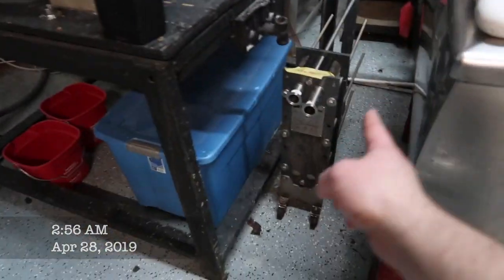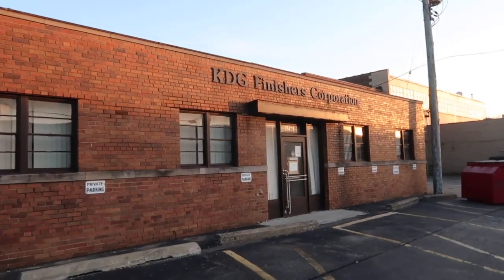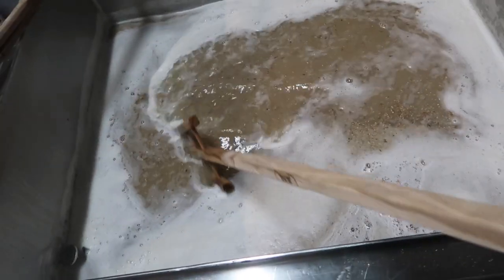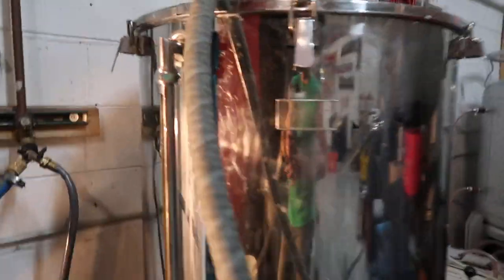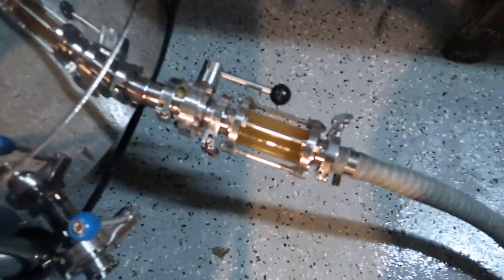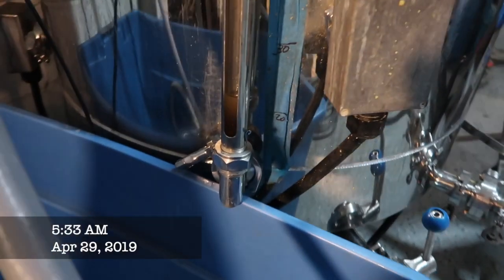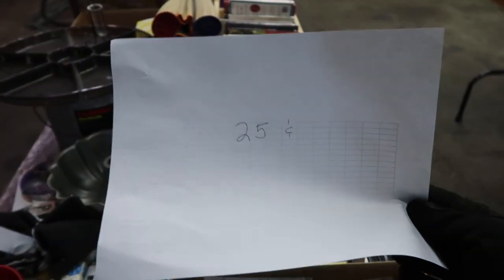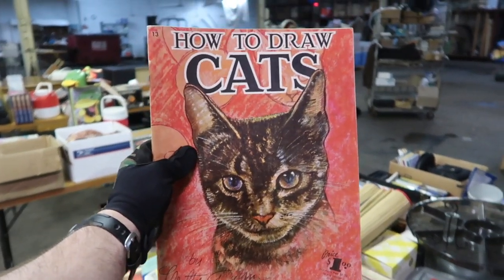VLOG_018 (Week 18, 2019) "The Odyssey & The Secret"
VLOG_018 (Week 18, 2019) "The Odyssey & The Secret" Nothing's gonna stick until you apply yourself.

Join us on our journey.  We love hearing from you!!